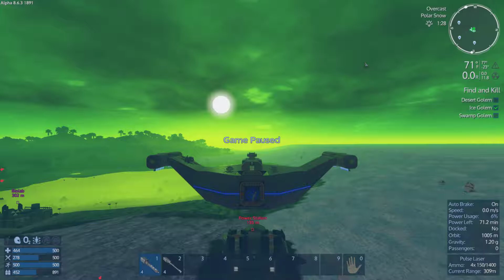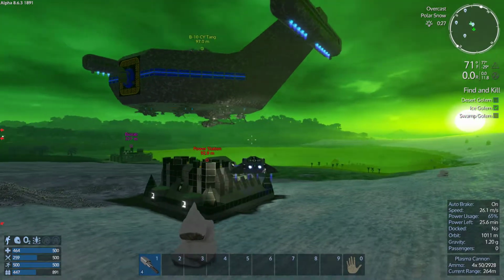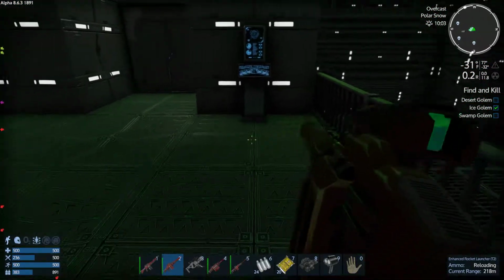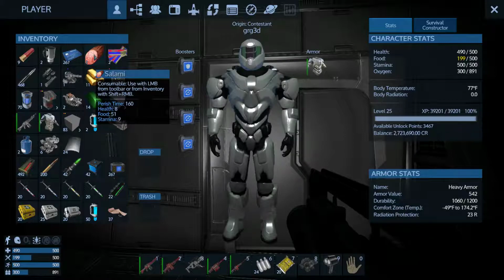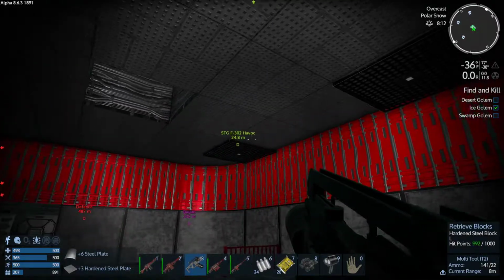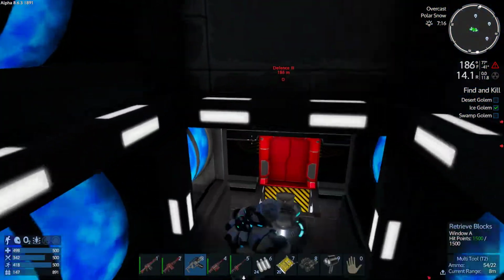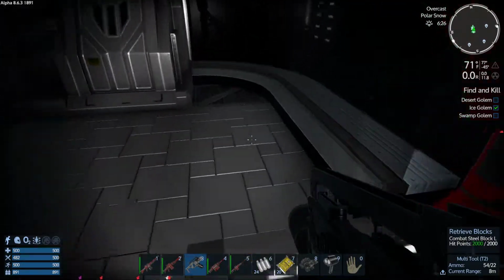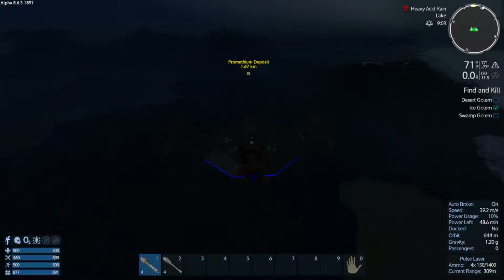Empyrion Galactic Survival UIM [S/0] E35 A Clasic POI Raid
In Episode 35 yet another easy POI Raid. Tune in to see How it goes!

The Dead...So far;

xXCallousXx
XCaliber
KnowItAllDM
Zanfen GMR
Eliath
McMonsterDad
Celestial Paladin
Inverted Cow
Adam Saunders
Pjdog10mom (Dropped out)